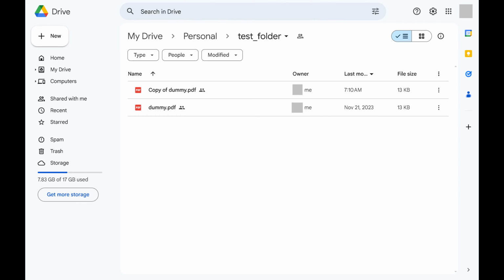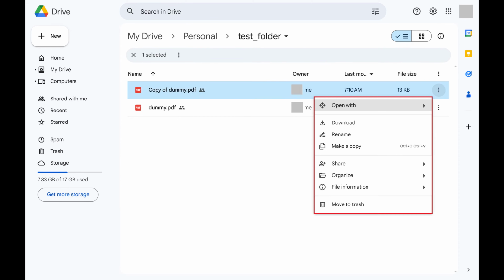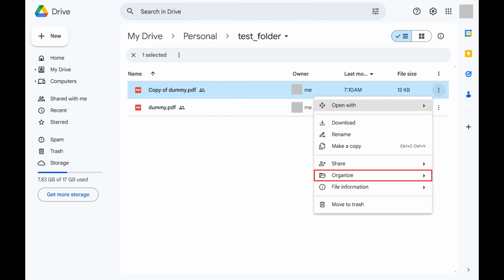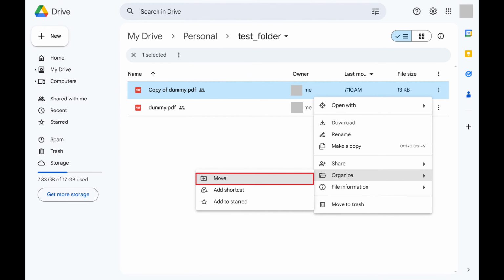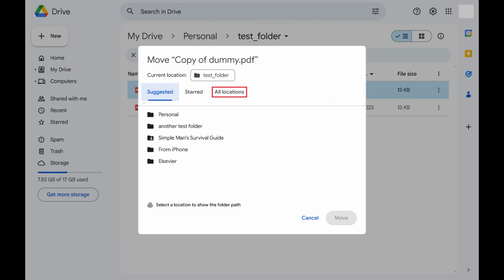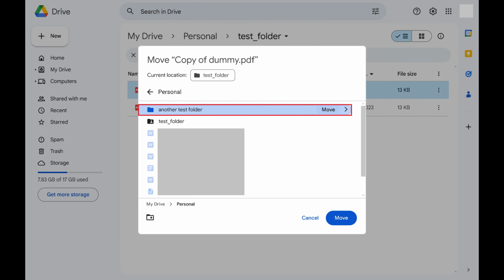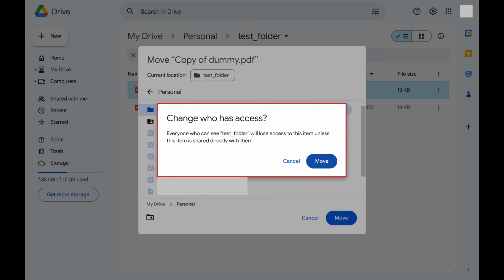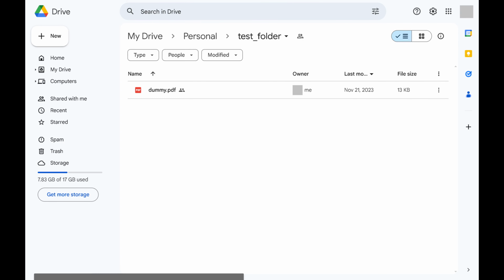How to Copy a File to Another Folder in Google Drive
In this video I'll show you how to copy a file to another folder in Google Drive.

Timestamps:
Introduction: 0:00
Steps to Copy a File to Another Folder in Google Drive: 0:34
Conclusion: 1:33

Video Transcript:
Are you looking to streamline your files and folders, or need to copy important documents to another location within your Google Drive? Whether you're managing work projects, school assignments, or personal files, keeping your Google Drive organized is key to productivity.

In this video I'll show you how to copy a file to another folder in Google Drive, a simple yet powerful feature that helps you maintain order and efficiency in your digital space.

Step 1. Open Google Drive in a web browser, and then navigate to where the file you want to copy to another folder lives.

Step 2. Click the vertical ellipses next to the file you want to copy to another Google Drive folder. A menu opens.

Step 3. Click "Organize" to open a submenu, and then click "Move" in that submenu. A Move window opens where you can choose which folder you want to move this file to.

Step 4. Click "All Locations," and then navigate to the folder you want to copy this file to. Click to select that Google Drive folder, and then click "Move." If this file is currently shared with other people, you'll see a note that everyone who can currently see this file will lose access to this item unless it is shared with them again.

Step 5. Click "Move" in this window. Your file will be moved to your chosen folder in Google Drive.

Let me know if this video helped you out in the comments below. If you liked what you saw here, click the video links on the right side of the screen to check out another video, or click the logo on the left side of the screen to check out my tutorial